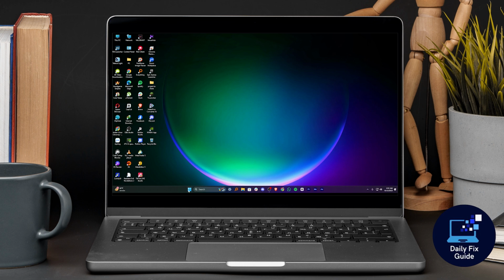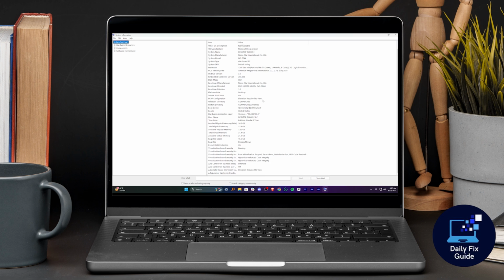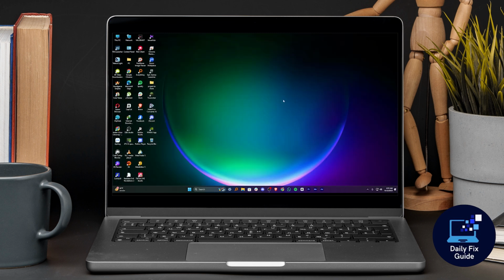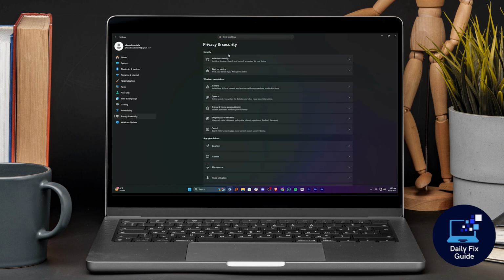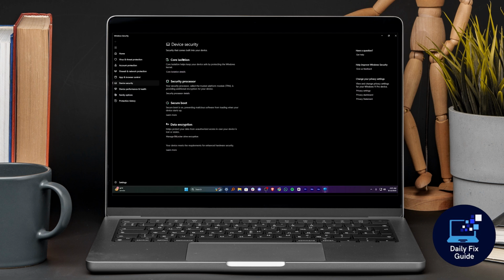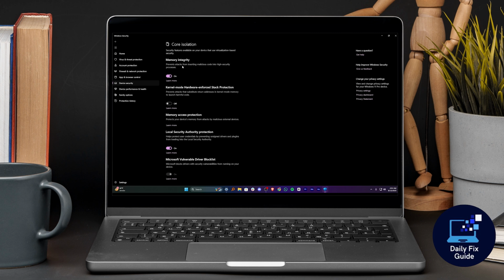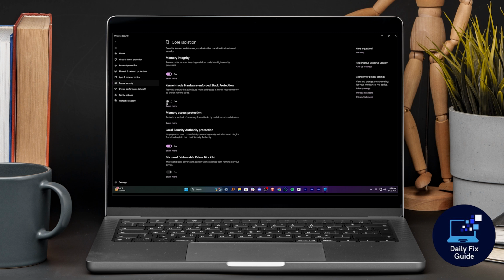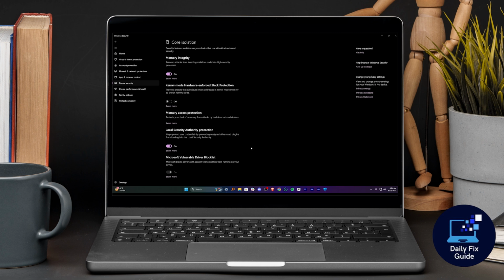How To Fix HVCI Enabled Error in Valorant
Learn how to fix the HVCI Enabled Error in Valorant with this quick step-by-step guide. We’ll cover how to adjust Windows security settings, disable incompatible features, and get Valorant running smoothly again. Perfect for players facing launch issues due to HVCI conflicts.